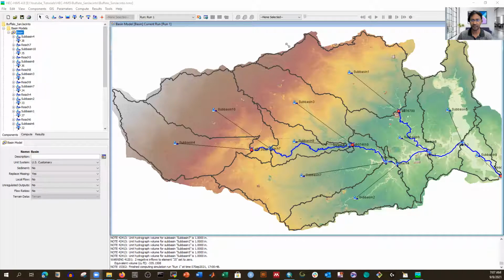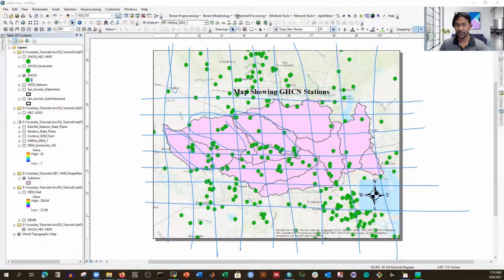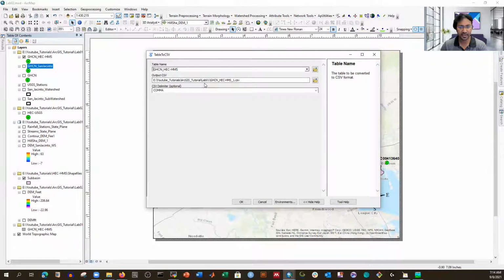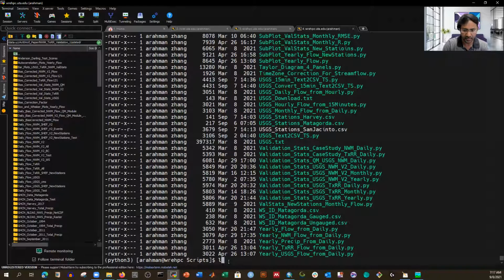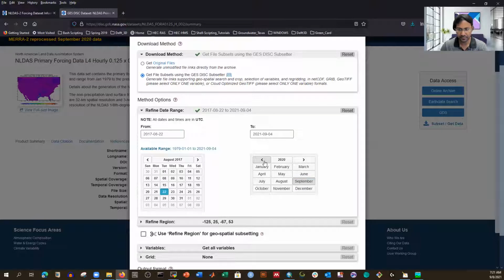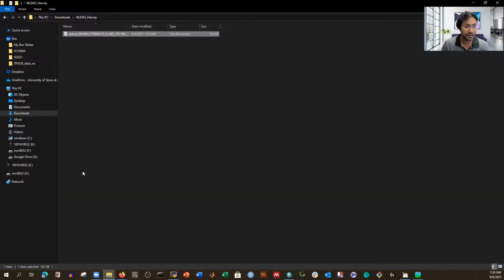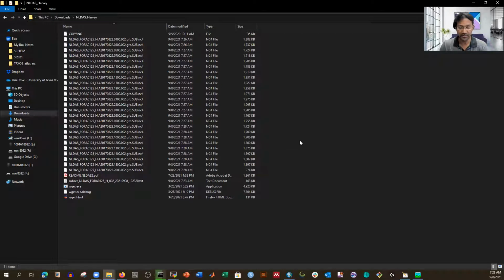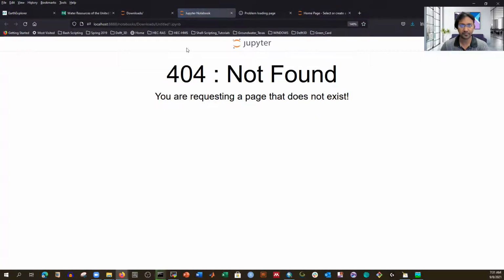HEC-HMS T2: How To Set Up HEC-HMS Model Directly From DEM Using The Latest Version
In this tutorial, I have demonstrated how to how to generate input forcing for HEC-HMS model. How to search for the rainfall data and how to select the one that is convenient for our study area.